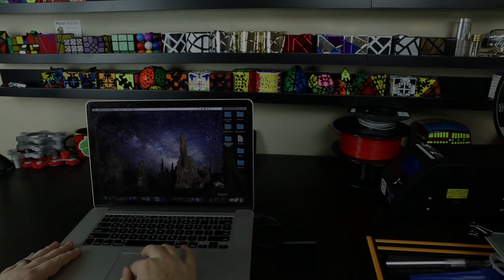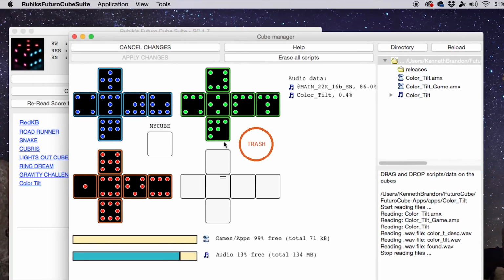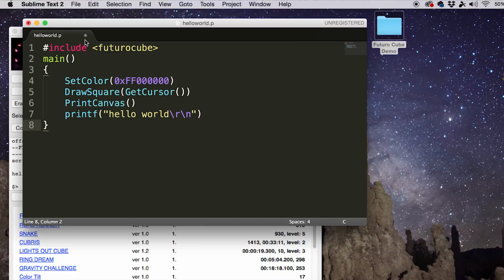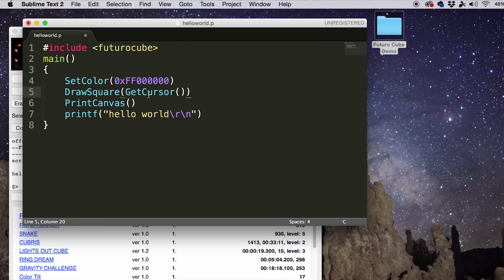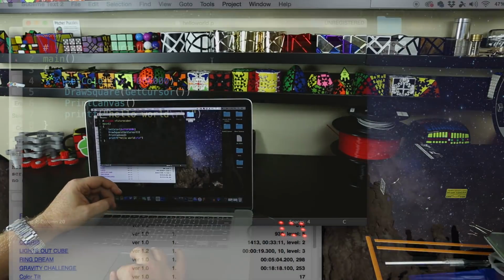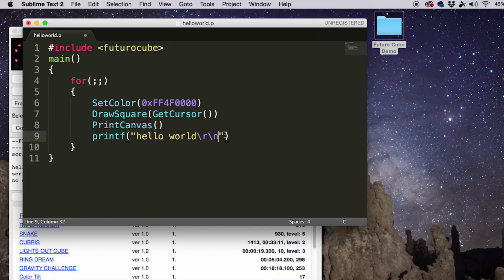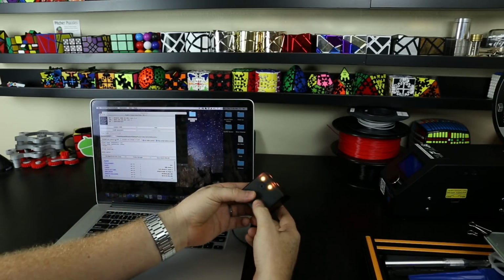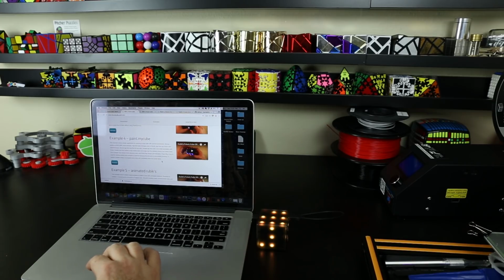My Futuro Cube App! + How to create your own!